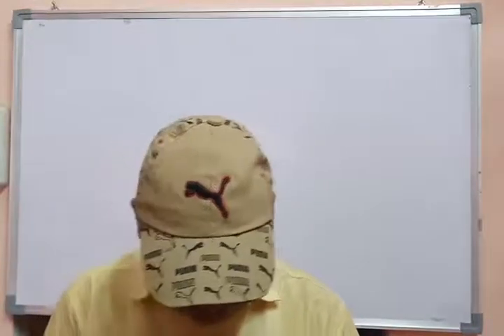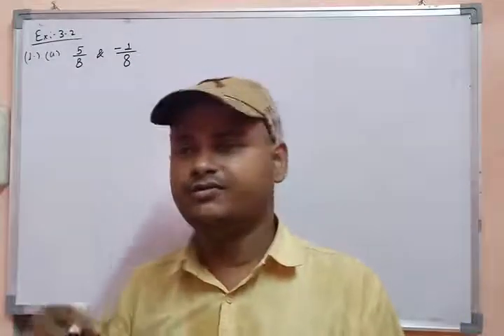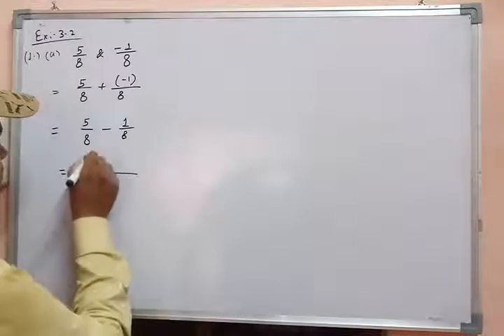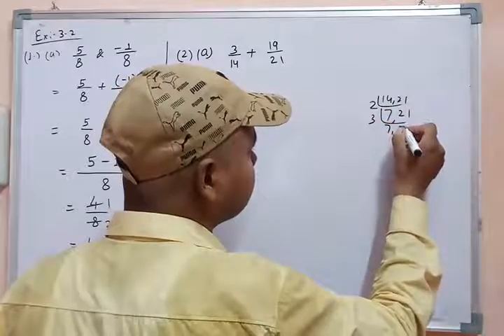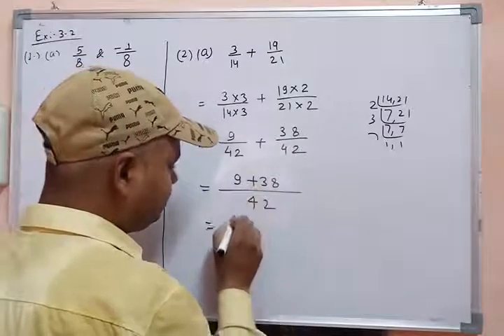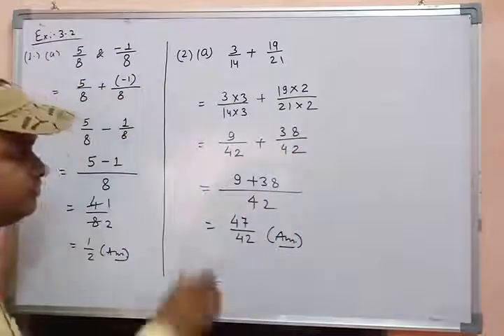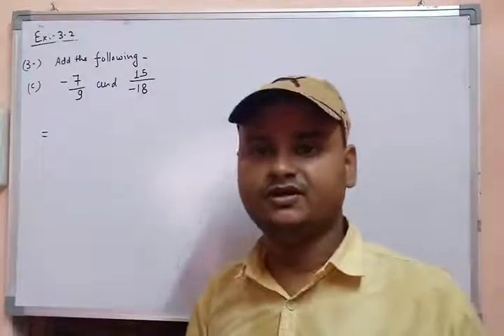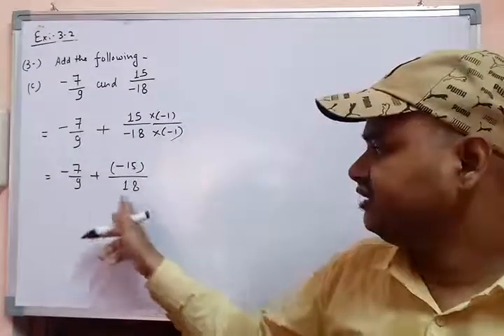Class 7th Chapter 3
Solution of problems of exercise 3.2 which is based on operation between two rational numbers